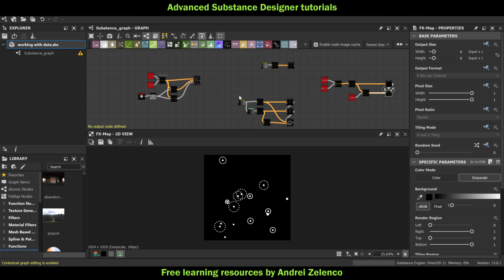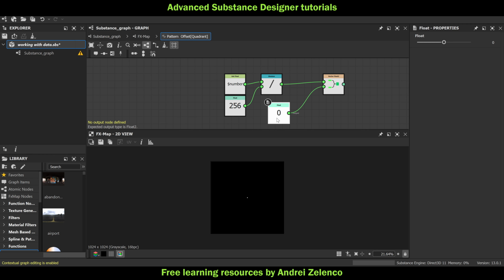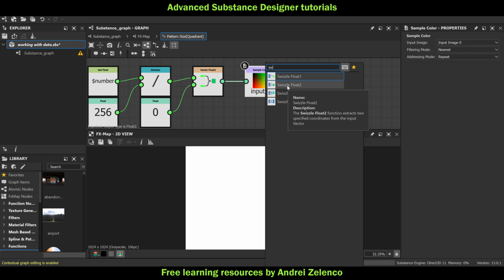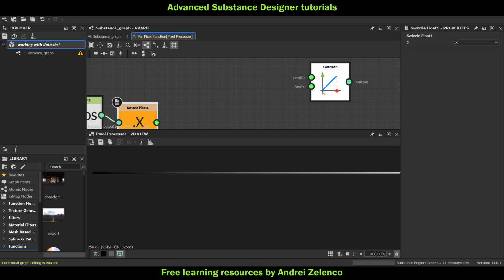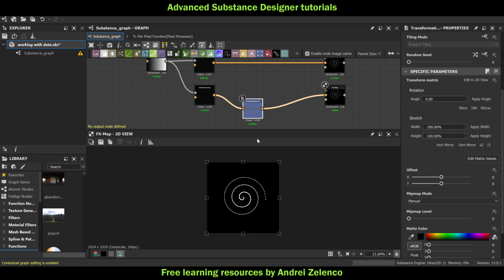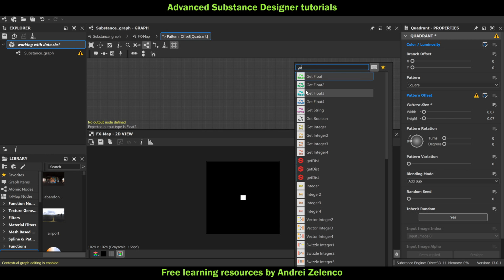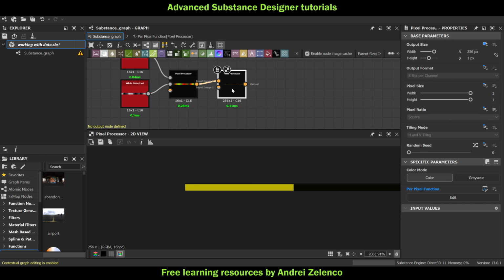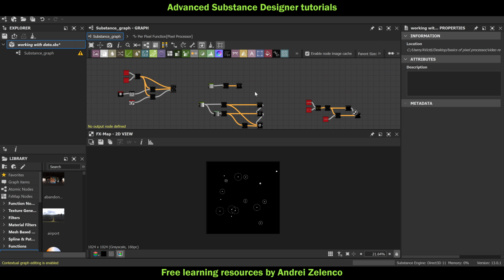Working with data in Substance Designer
In this tutorial, we will use the concept of data inside Substance Designer.
We will use the Pixel Processor node to generate lists of values/attributes and then we will use the FX map node to read and draw the information contained in these values. The concept is similar to how we use data lists in software like Houdini or Grasshopper.